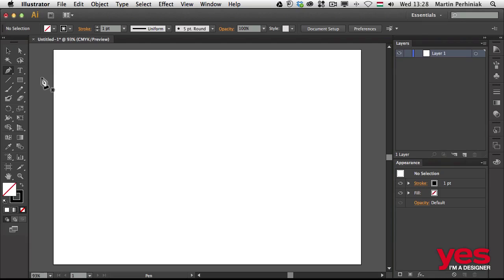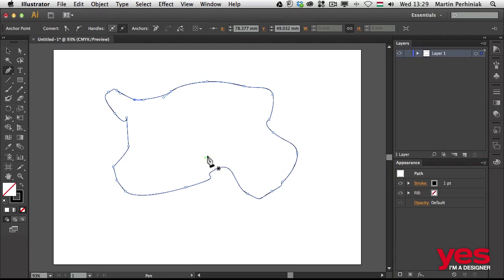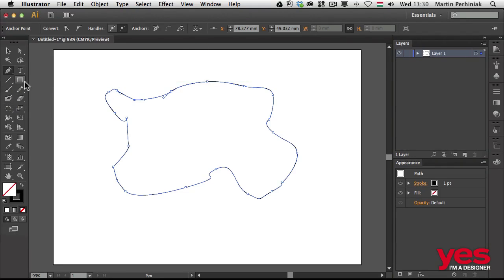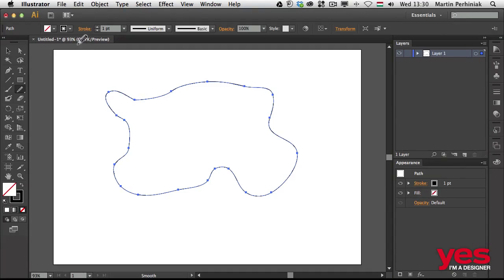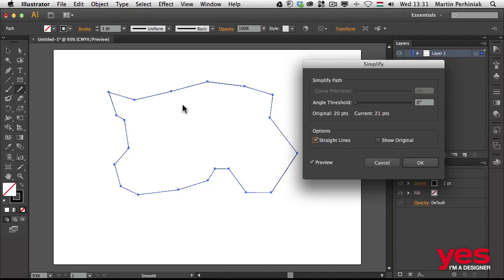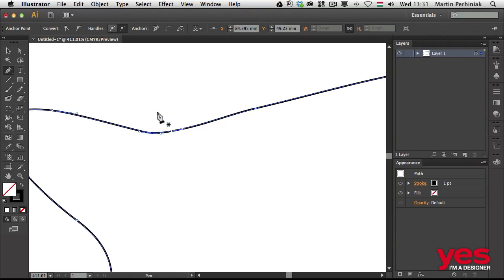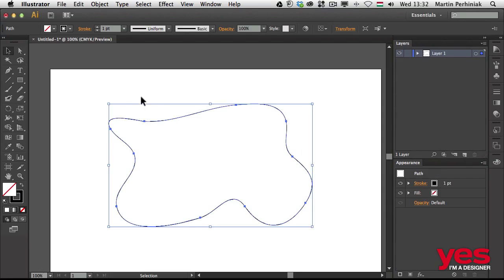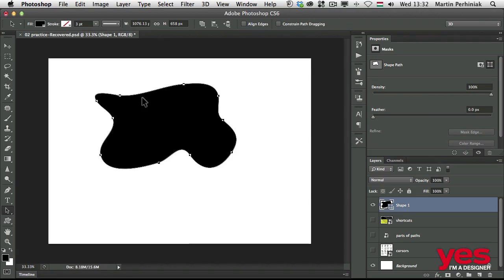ทักษะที่จำเป็นสำหรับการออกแบบ Ps Ai Id ตอนที่12